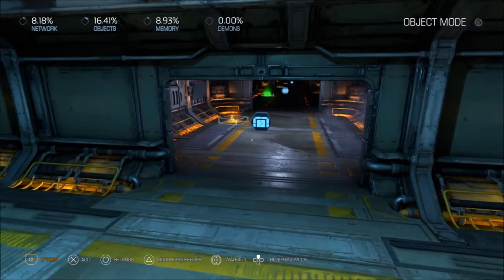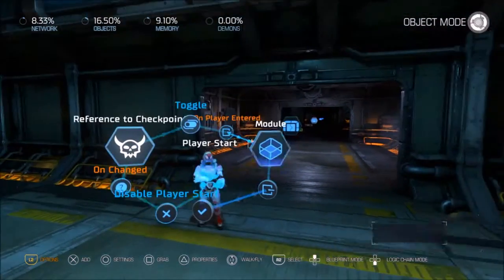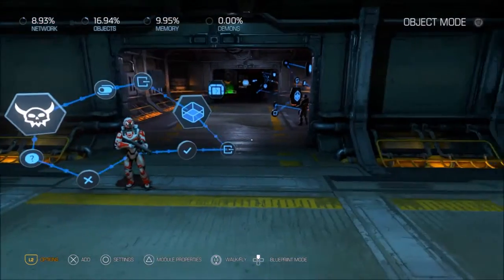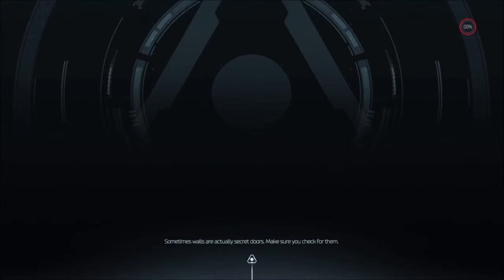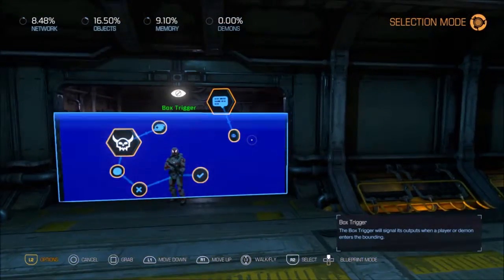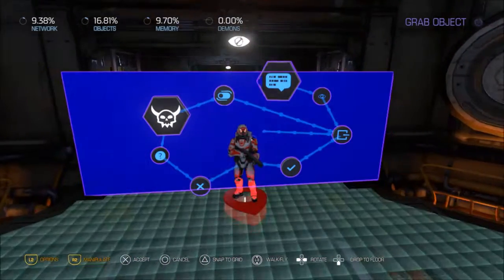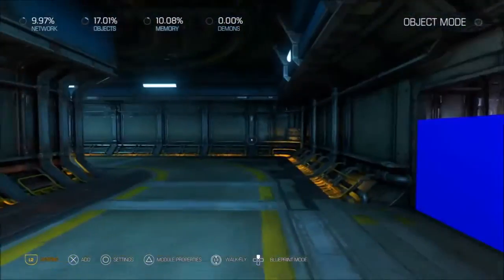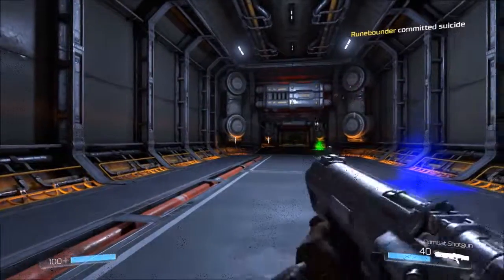Doom Snapmap Checkpoints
Doom snapmap video for 3 different ways of making checkpoints.